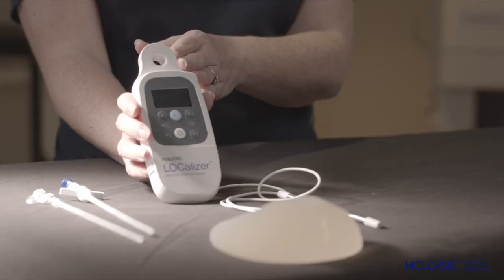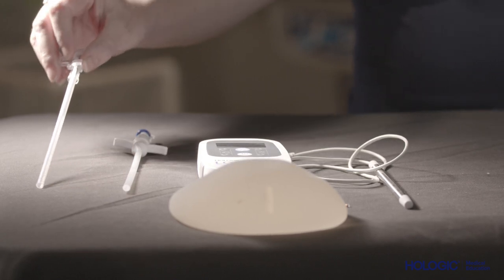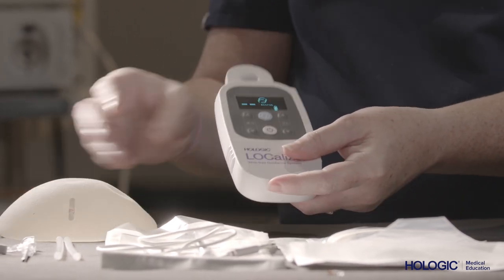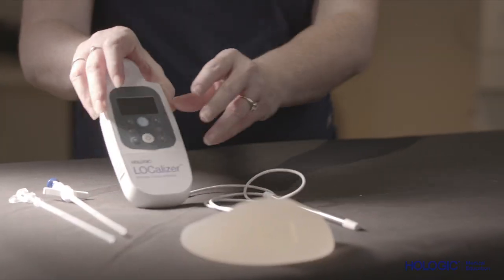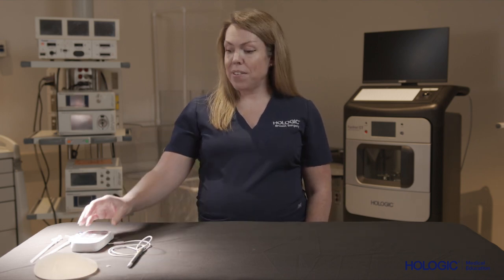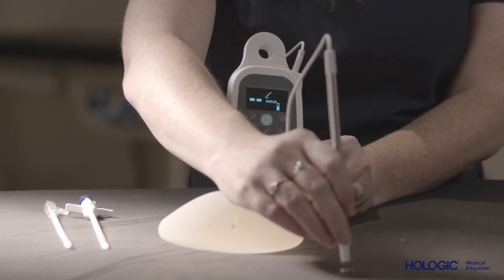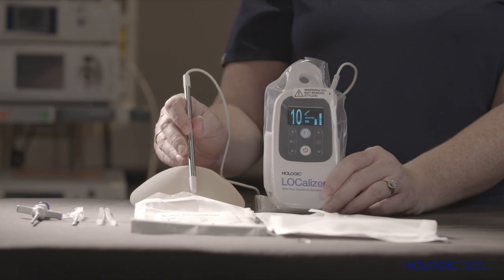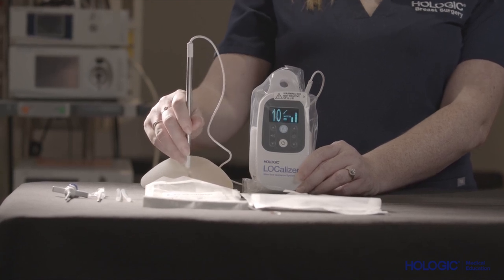LOCalizer® Wire-free Surgical Guidance System Technology Demonstration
This brief video demonstrates how to use Hologic’s LOCalizer™ wire-free guidance system to place RFID tags prior to breast surgery. LOCalizer™ system features, including two detection probes and a single-use surgical probe with a small tip, are explained. LOCalizer™ facilitates schedule flexibility and patient comfort through it’s RFID technology.